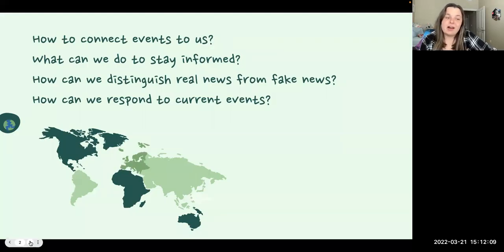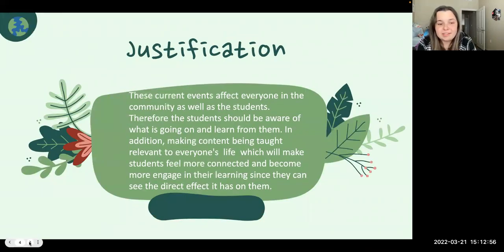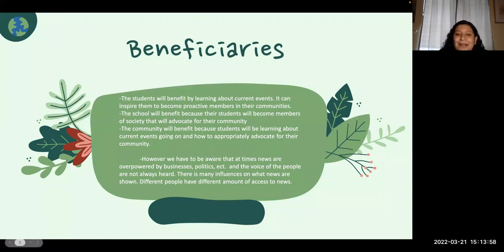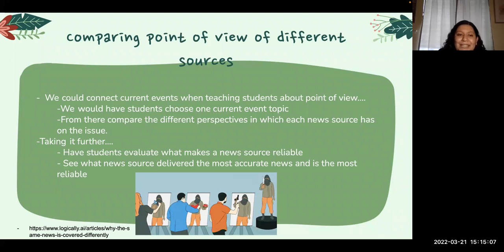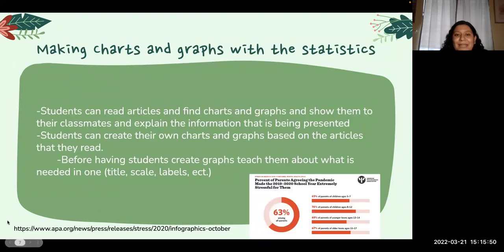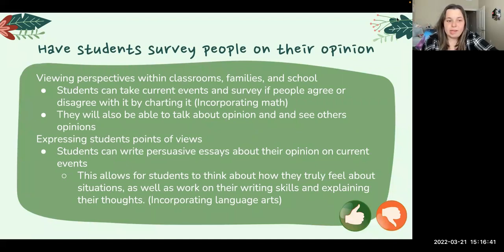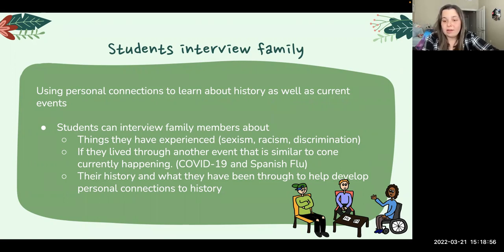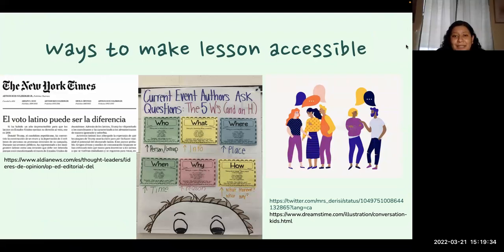Incorporating current events into the classroom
Group members: Jasmine Hernandez and Francia Ramirez
CRT5 Culturally mediated instruction: Using current events within the classroom